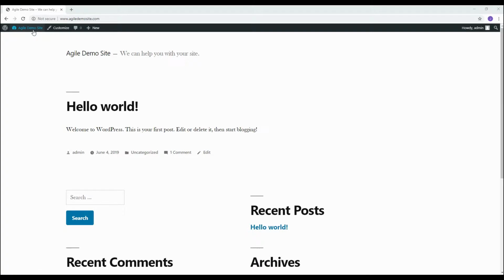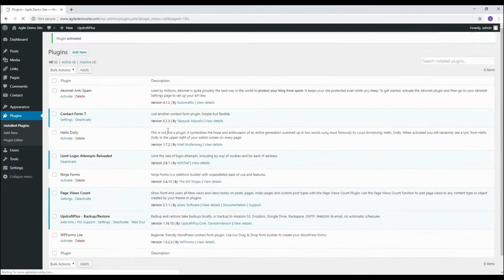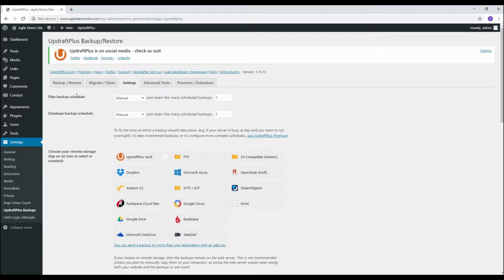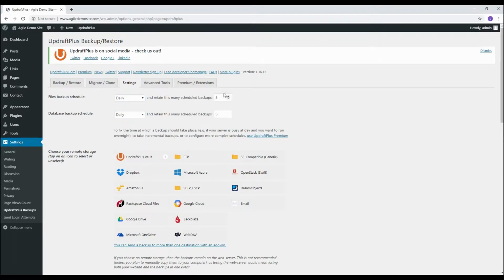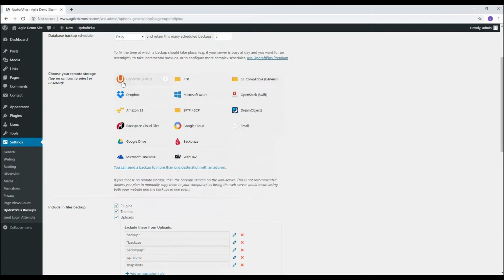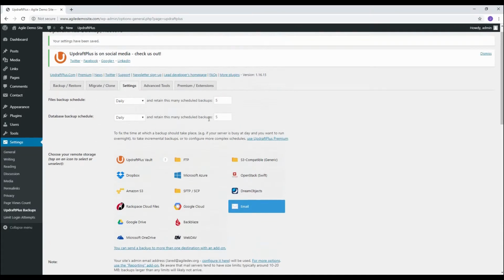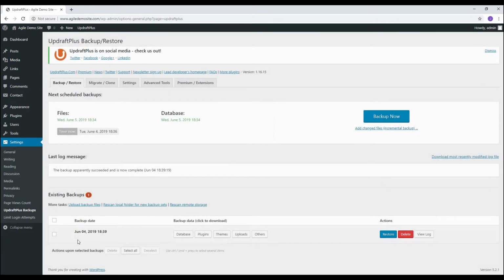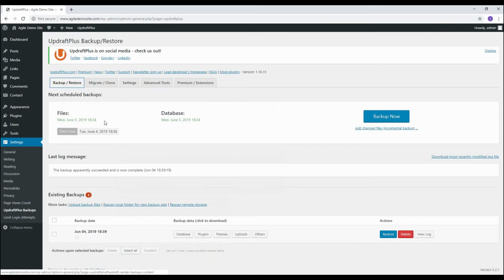An Easy Way To Backup Your WordPress Website.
Backing up a website is important as it can save you a lot of time if you ever need a backup in the future.

In this video, we walk you through how to easily backup your WordPress site using the UpdraftPlus plugin.